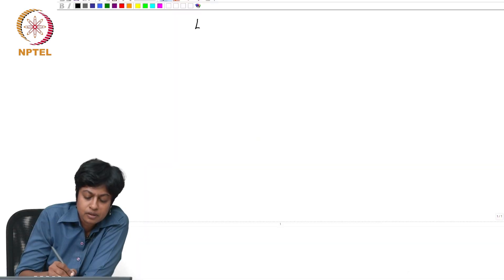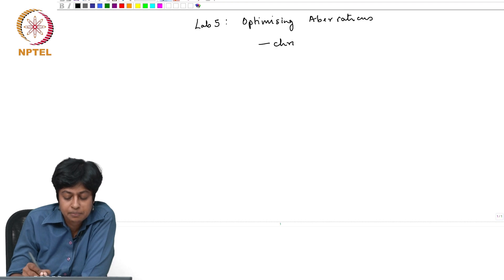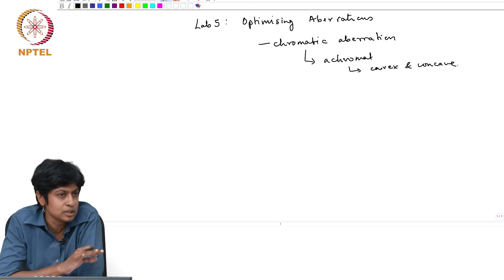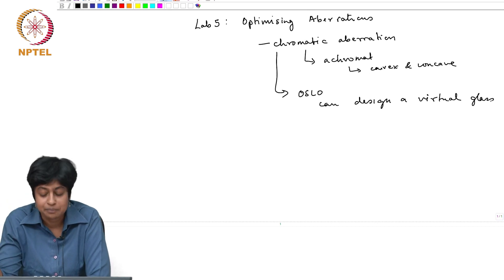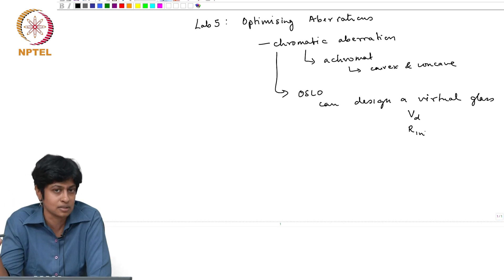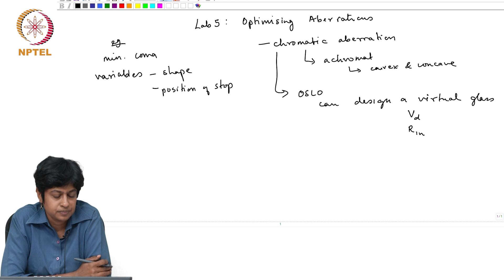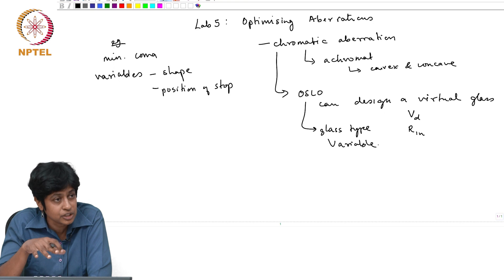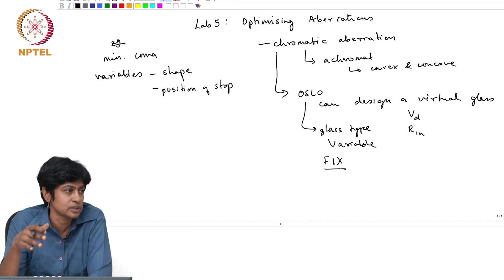#23 Lab 5 - OSLO | Optical Engineering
This is our fifth lab session, where we'll use OSLO to optimize optical systems for minimal aberrations. You'll learn how to use OSLO's optimization tools to find the best lens configurations and materials for specific applications, putting your aberration correction knowledge into practice.